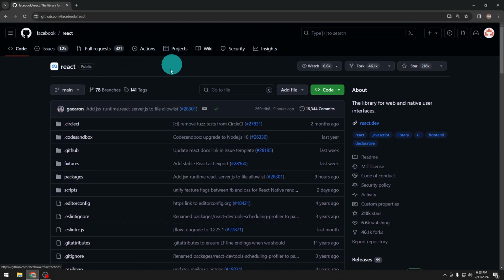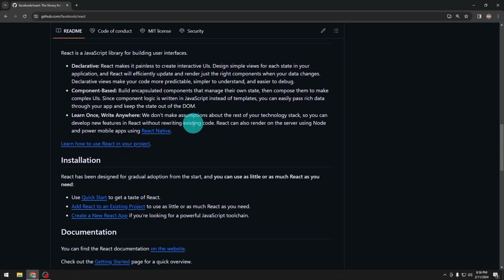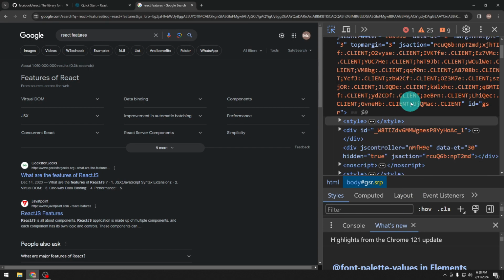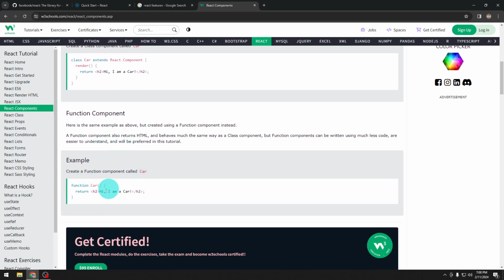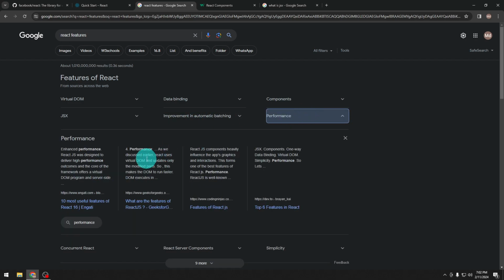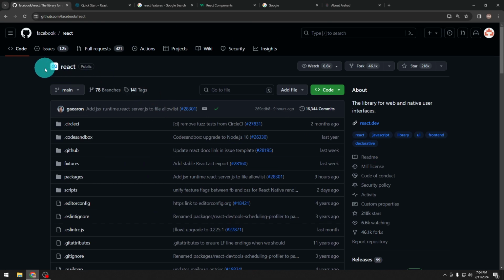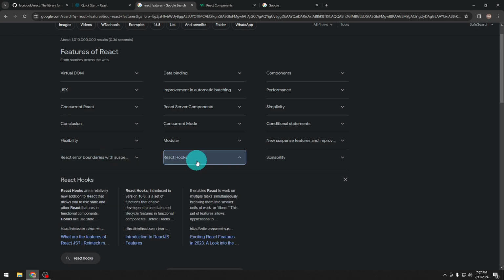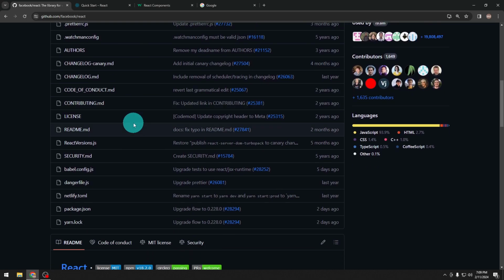React 01 -- What is React and React's features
Hello everyone, I took a break from YouTube as we have a lot of JavaScript. I wanted you all and me to take a break. Now we can start with React. Hopefully we'll be able to learn React and make some great apps together.